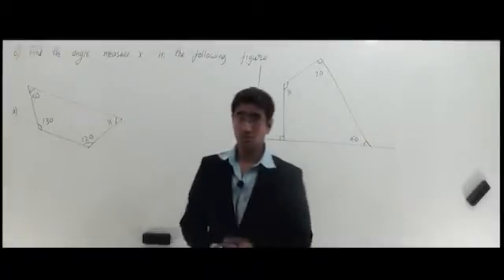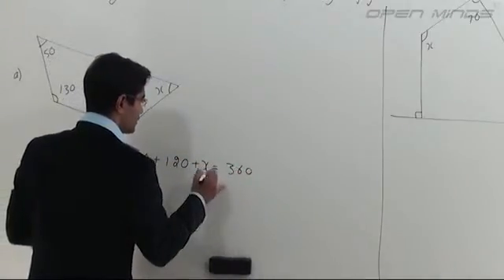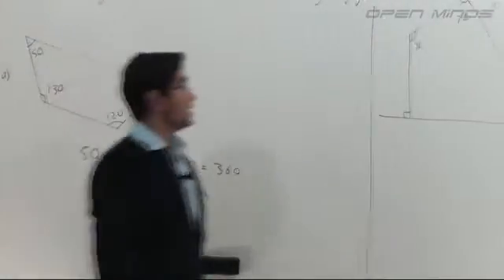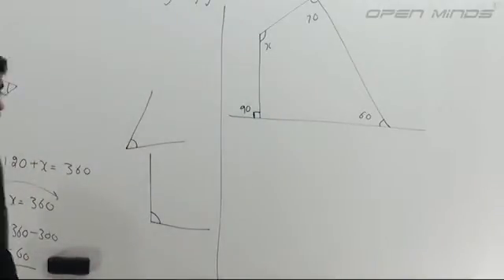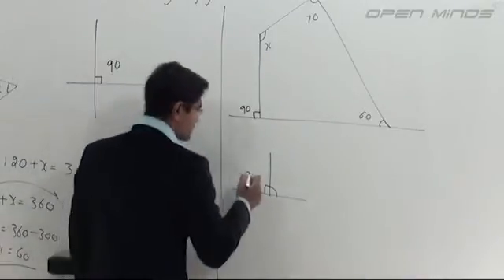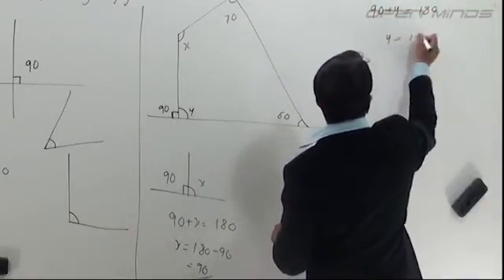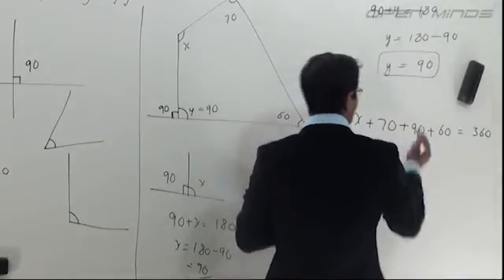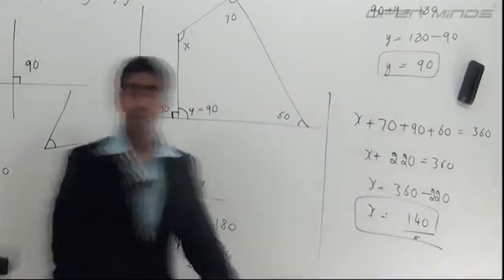CBSE - 8th Math